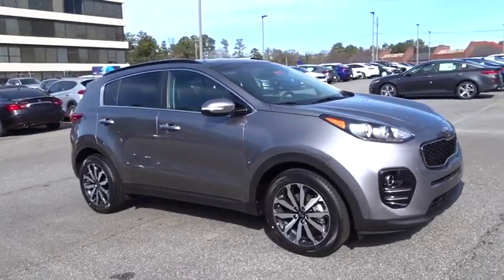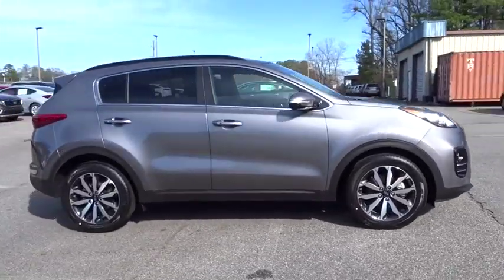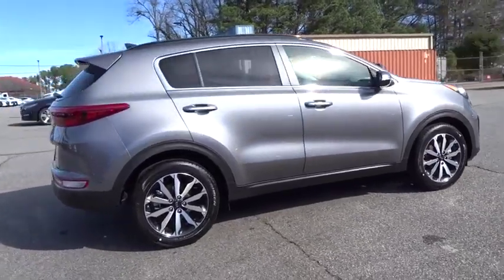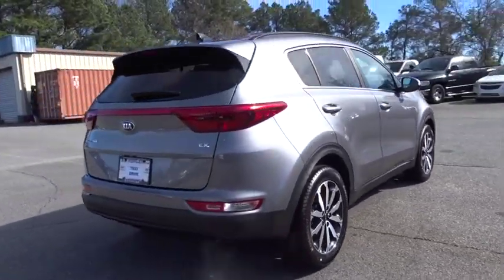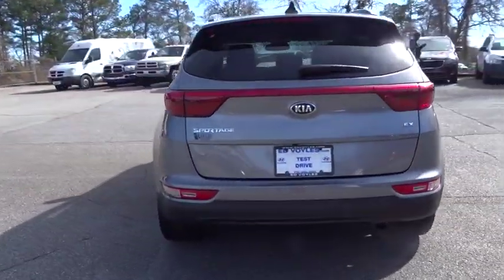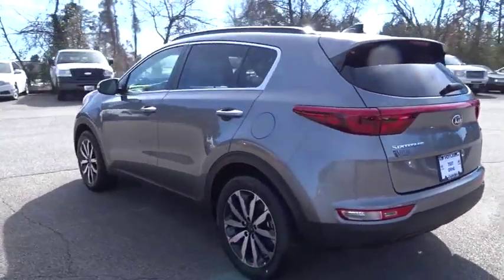2019 Kia Sportage Smyrna, Marrietta, Atlanta, Alpharetta, Kennesaw, GA 286649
Mineral Silver New 2019 Kia Sportage available in Smyrna, Georgia at Ed Voyles Hyundai Kia. Servicing the Marrietta, Atlanta, Alpharetta, Kennesaw, GA area.

2019 Kia Sportage EX New Price!Ed Voyles KIA offers a varied and accommodating selection of new Kia models, including the much-loved Kia Forte, Optima, Cadenza, K900, Sorento, Soul and Sportage. Each of these vehicles comes with a 5 yr/60,000 mile limited comprehensive and 10 yr/100,000 mile Powertrain Warranty. * All available rebates are applied to the advertised pricing. Advertised pricing is on in-stock units only and includes all applicable dealer discounts, manufacturer discounts, and incentives. Prices exclude tax, tag, title, and electronic filing fees; as well as, dealer installed options which are $1,299: Vehicle Safety & Protection Plan includes Pulse Safer Braking Technology, Nitrogen Filled Tires, Lifetime Window Tint, Lifetime Car Washes. See dealer for complete details. A copy of the advertisement must be presented at time of purchase to receive any special or advertised price. Prior sales are excluded. Cannot be combined with website offers. We attempt to update this inventory regularly; however, there can be a lag between the sale of a vehicle and the updating of inventory. * The efficiencies of eCommerce permit us to offer eCommerce consumers pricing benefits. Therefore, prices on this website are available only to consumers who initiate their transactions via email or the contact mechanism of this website. * While every reasonable effort is made to ensure the accuracy of this information, we are not responsible for any errors or omissions contained on the pages of this website. Price includes: $2,000 - Kia Customer Cash. Exp. 02/28/2019